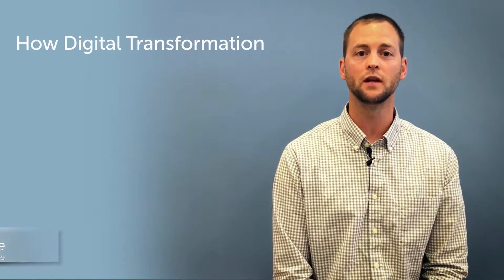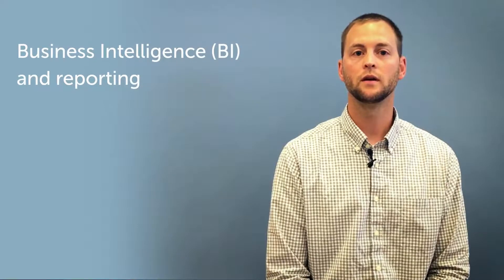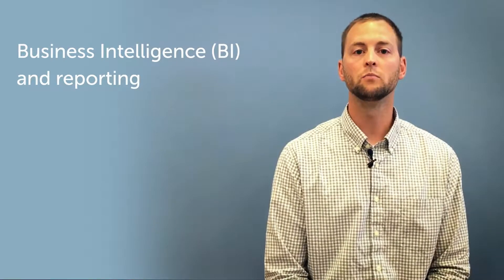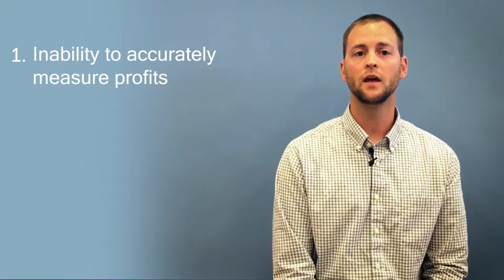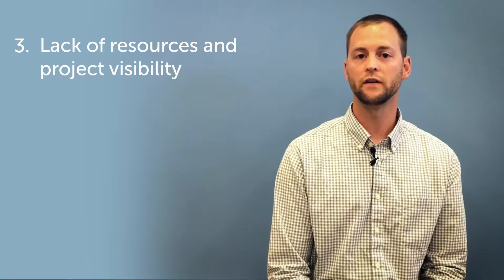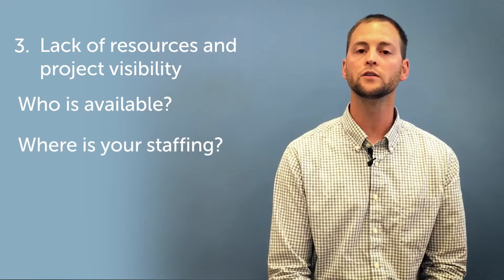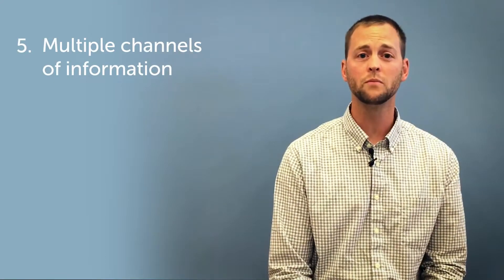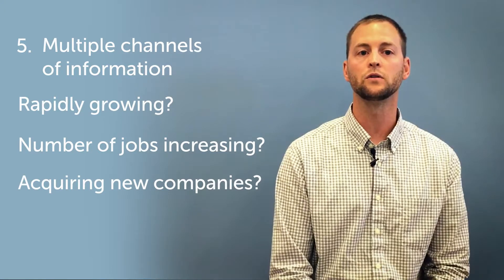How Microsoft Dynamics 365 Improves Your Commercial Construction Business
Microsoft Dynamics 365 for Operations provides an all-in-one tool that enables you to better track and manage all aspects of your commercial construction business.